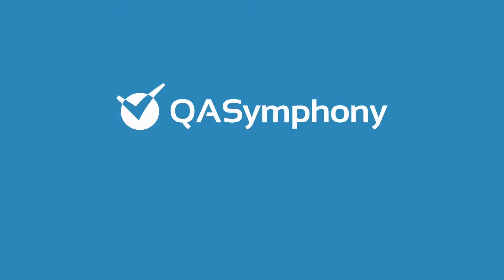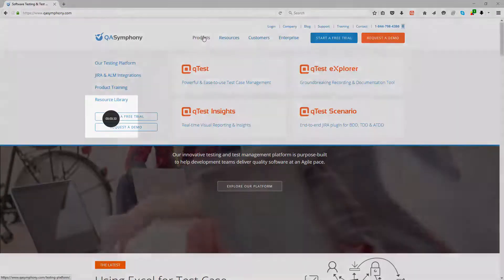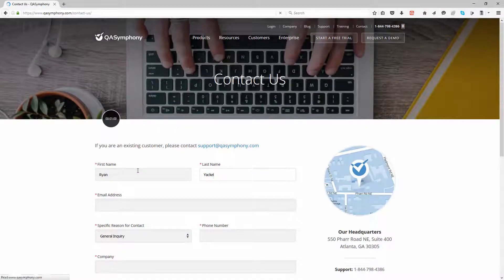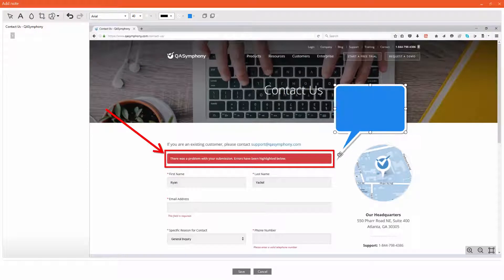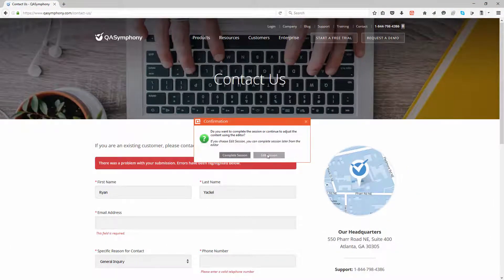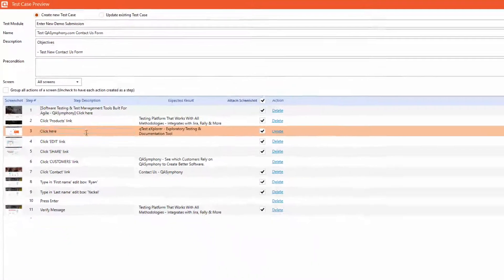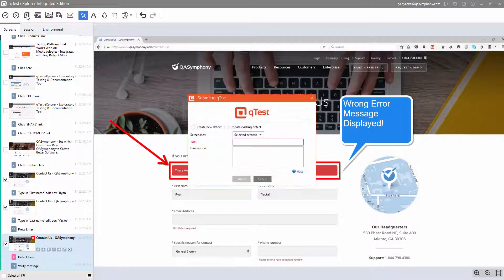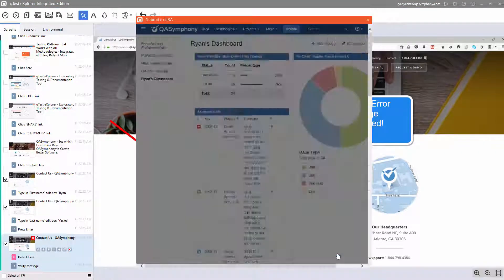qTest eXplorer: Accelerate Your Agile Testing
qTest eXplorer transforms the way testers document manual and exploratory testing, resulting in huge time savings, increased productivity and more.